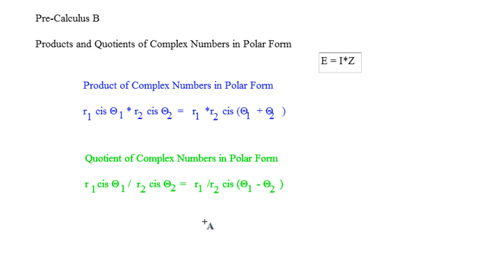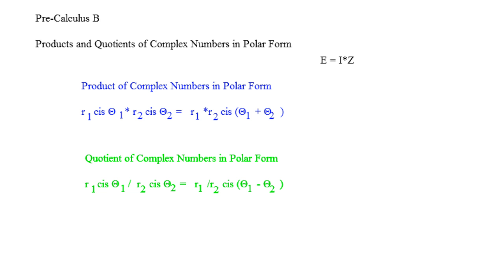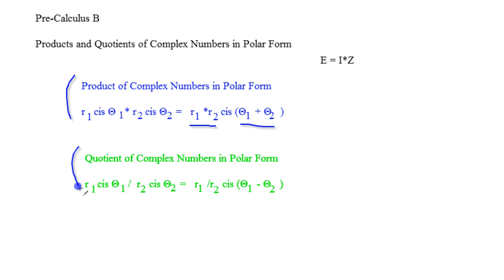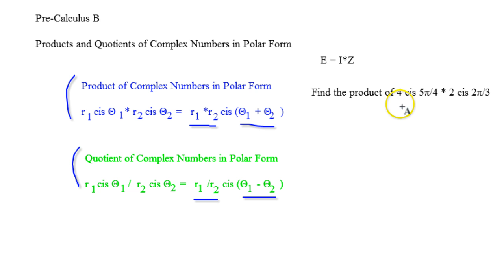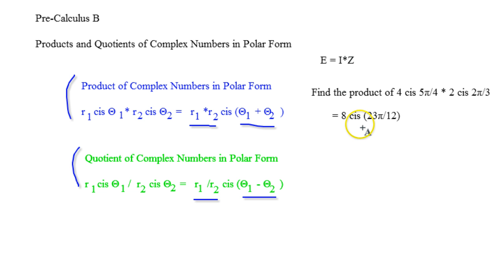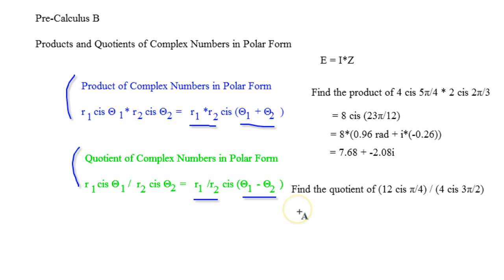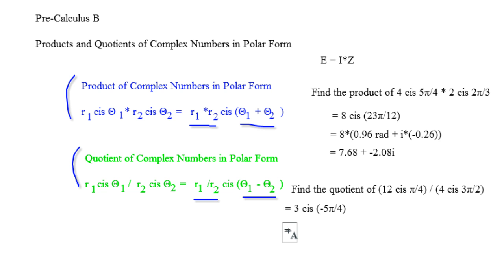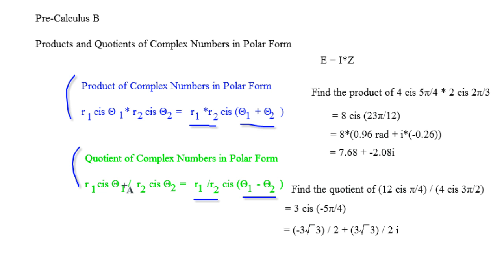Pre-Calculus B - Products/Quotients of Polar Complex